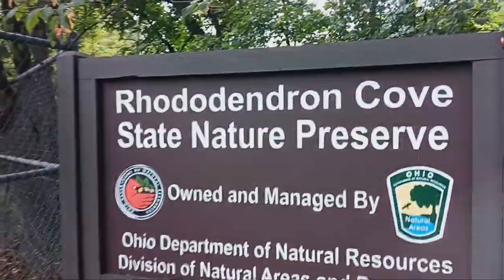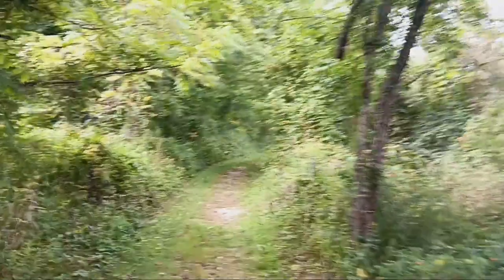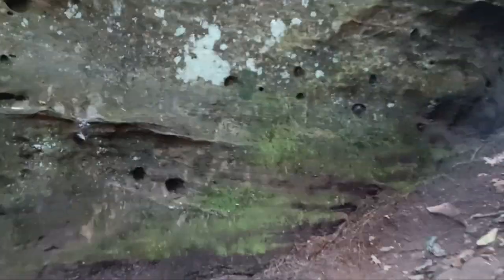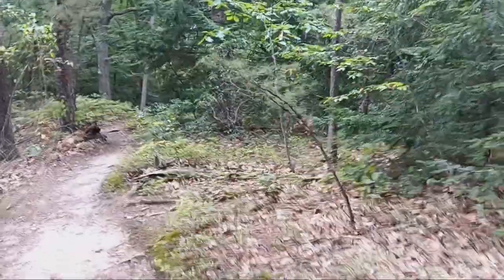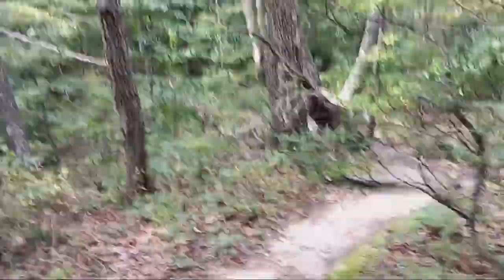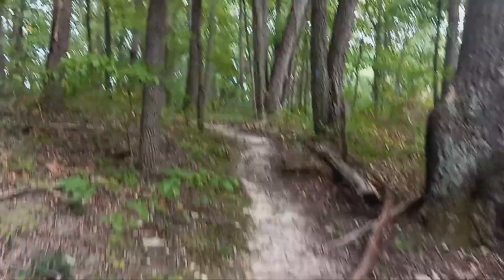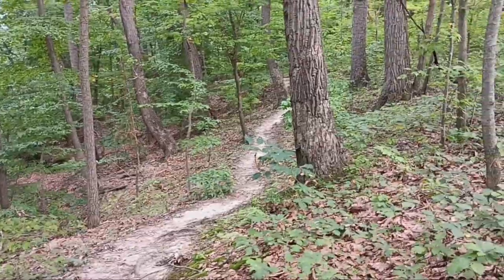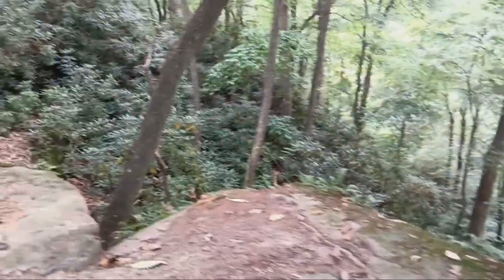Rhododendron Cove State Nature Preserve: Awesome Rock Formations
The Rhododendron Cove State Nature Preserve is off 33 just a few miles north of Clear Creek Metro Park in Ohio. It has some awesome rock formations worth checking out.